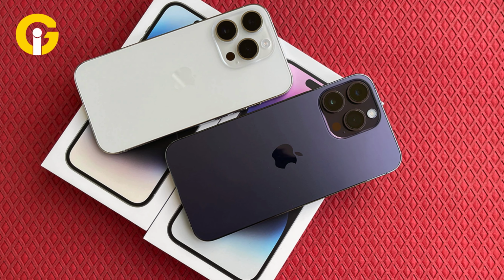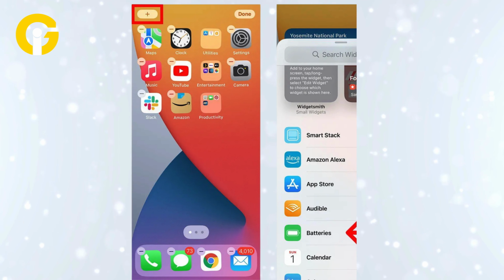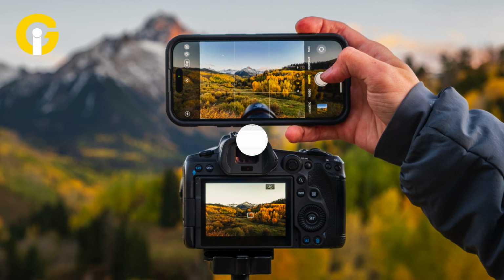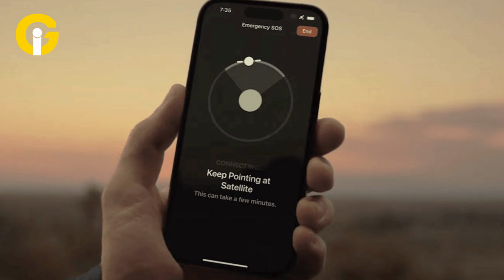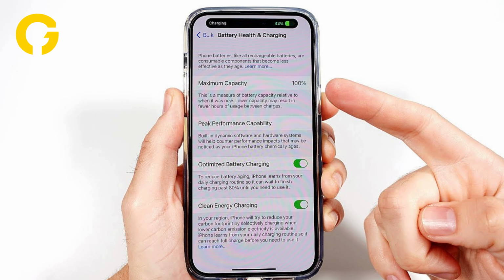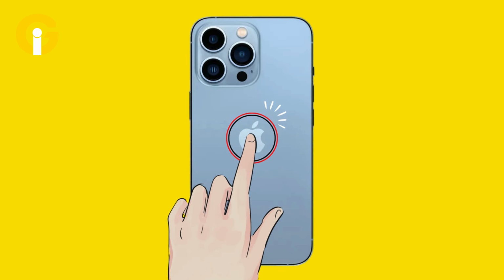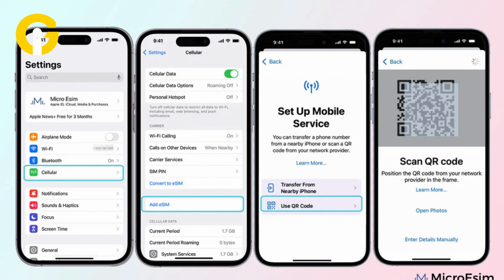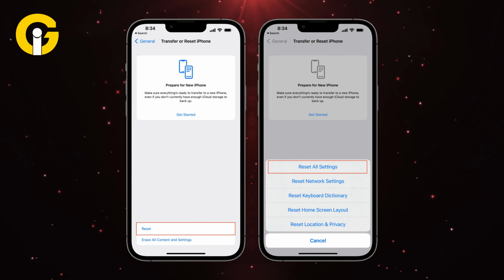iPhone 14 Hidden Features, Tips, and Tricks You Must Try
Unlock iPhone 14 hidden features, smart tips & tricks with iOS 18 enhancements and Apple Intelligence upgrades for a faster, smarter iOS experience.